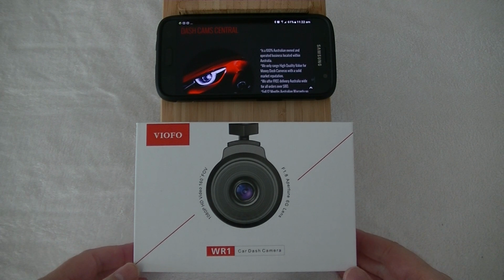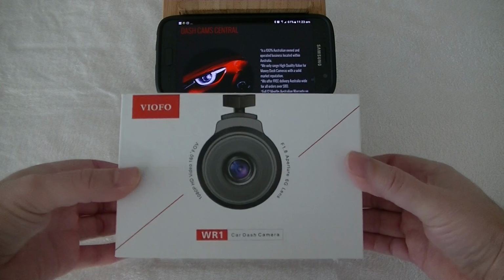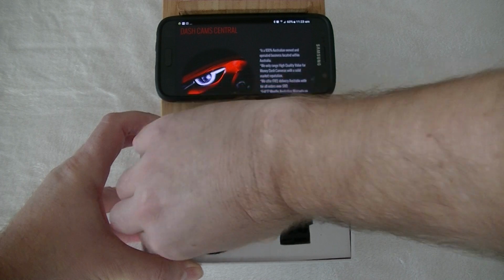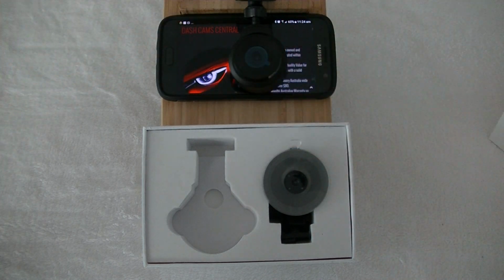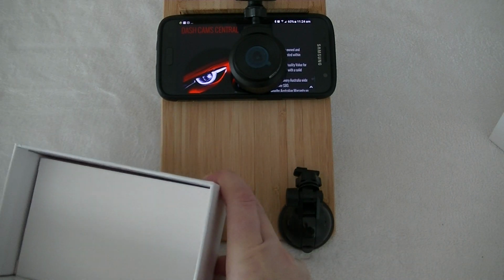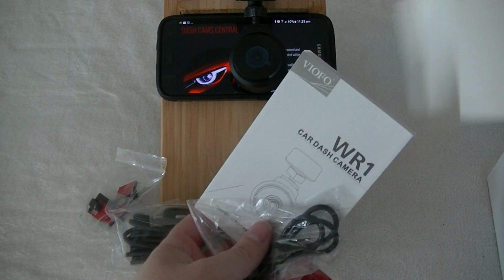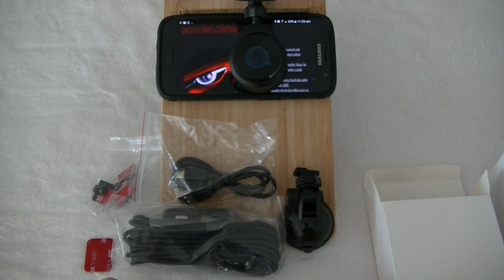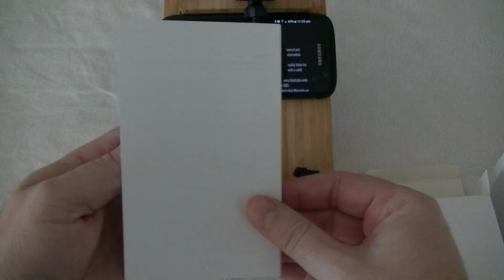VIOFO WR1 GUIDE